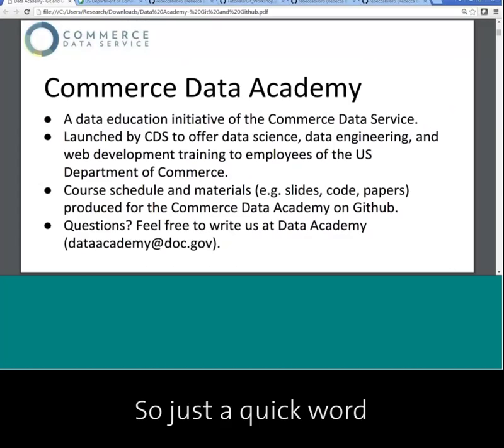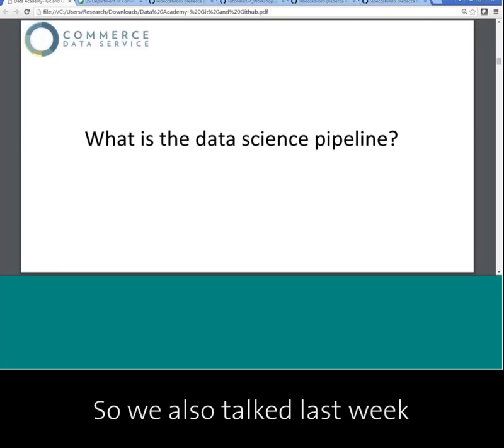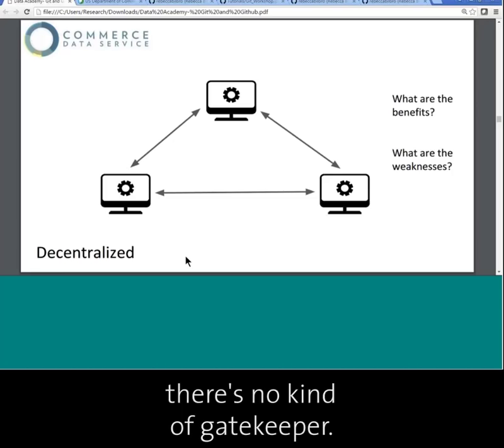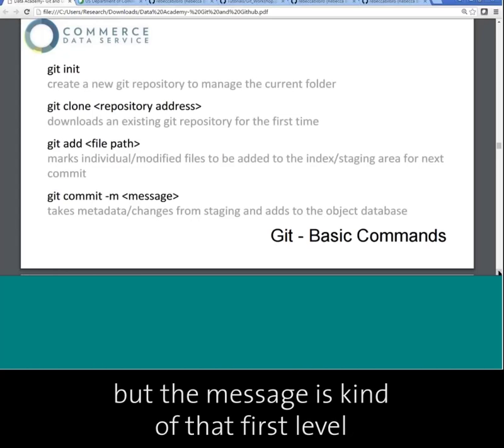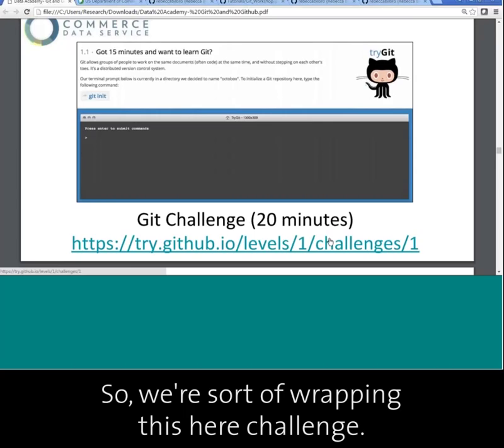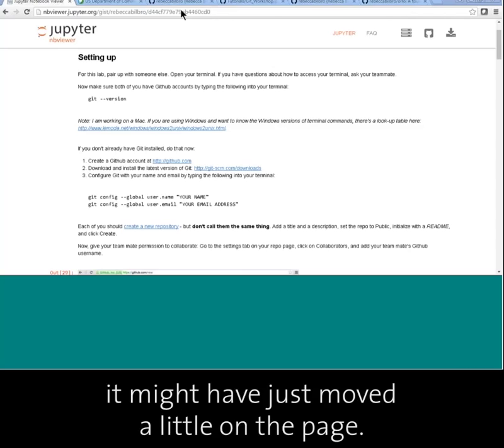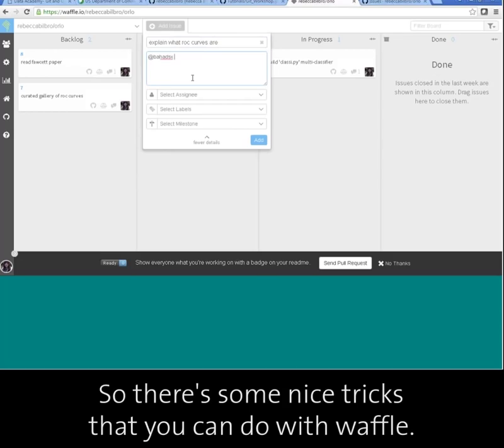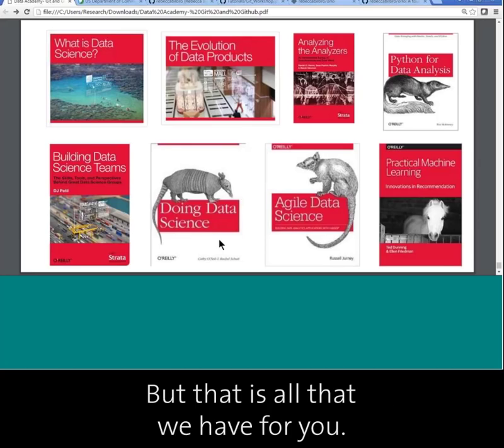Intro to Git and GitHub (3/21/16) - Commerce Data Academy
Learn to work effectively on a data team and never lose your project again! Introduction to version control using Git software and the GitHub website.

Instructors: Rebecca Bilbro, Pri Oberoi, Sasan Bahadaran